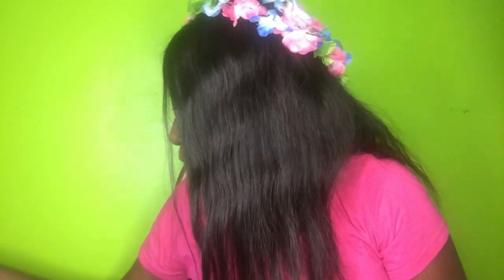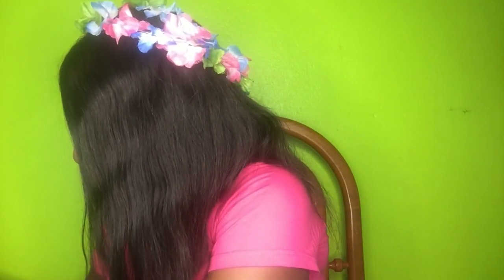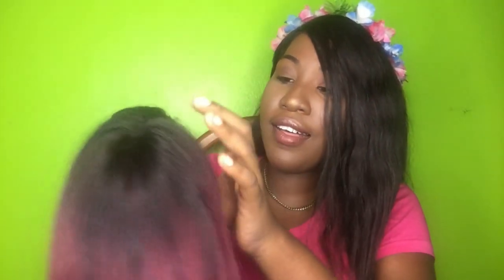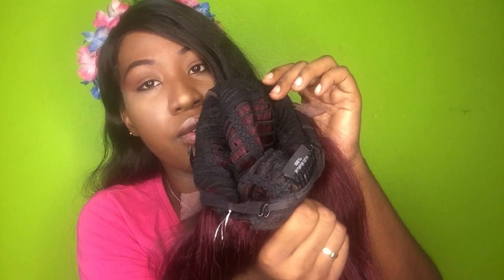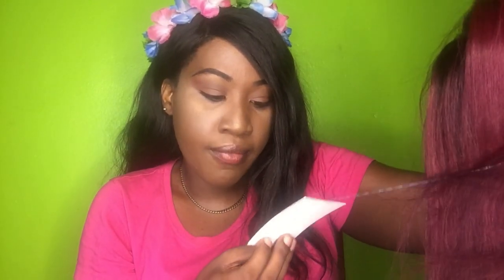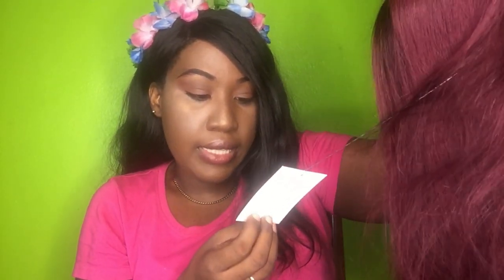BURGUNDY LACE FRONT WIG UNDER $50 || REBECCA FASHION HAIR REVIEW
PLEASE FEEL FREE TO DONATE TO THE FAMILY EVERY COIN HELPS (LINK IS HERE) PayPal

SEND ME STUFF :

Kimani Pierre
1808 NW 82nd Ave
WT1004148
Doral FL
33126